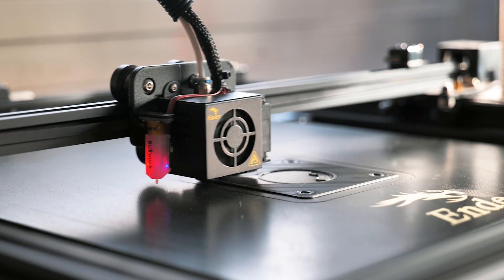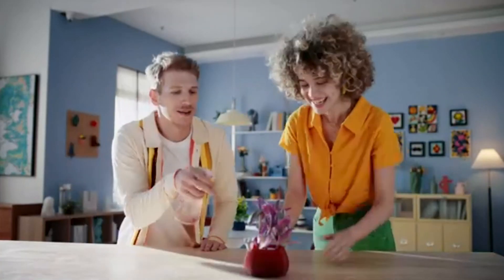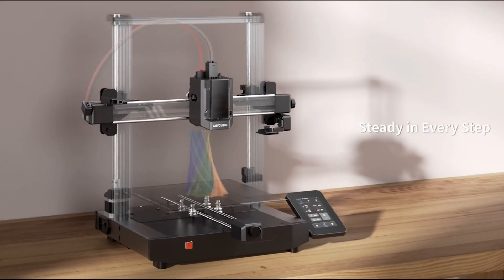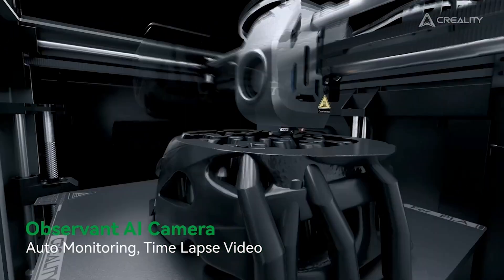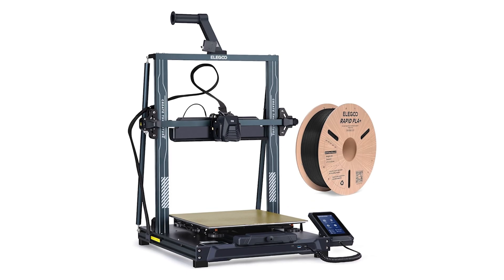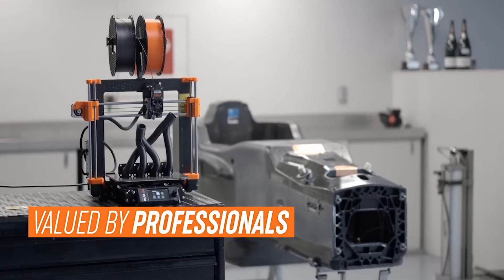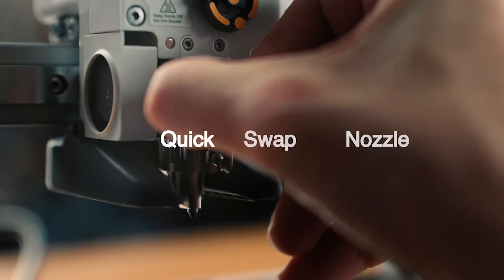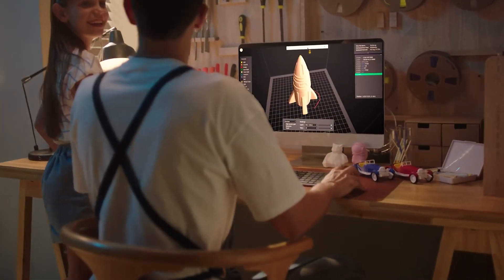TOP 7 Best 3D Printers You Need To Buy in 2025!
Best 3D Printers Shown in This Video:

7. ►AnkerMake M5C
6. ►Anycubic Kobra 3
5. ►Creality K1C
4. ►ELEGOO Neptune 4 Plus
3. ►Original Prusa MK4S
2. ►FLASHFORGE Adventurer 5M Pro
1. ►Bambu Lab A1

0:00​​​ -  Introduction
0:58​​​ - 7. AnkerMake M5C
2:23​​​ - 6. Anycubic Kobra 3
3:46​​​ - 5. Creality K1C
5:08​​​ - 4. ELEGOO Neptune 4 Plus
6:05 - 3. Original Prusa MK4S
7:10​​​ - 2. FLASHFORGE Adventurer 5M Pro
8:23​​​ - 1. Bambu Lab A1
9:29​​​ - Conclusion

Imagine turning your wildest ideas into reality with just the click of a button—that’s the magic of today’s best 3D printers. Whether you're crafting custom tools for home projects, designing intricate models for your hobbies, or even building prototypes for your next big invention, these printers make it possible.
One user, for example, created custom parts for a broken appliance, saving time and money. Another brought their tabletop gaming to life by printing detailed miniatures. With unmatched precision and versatility, the latest 3D printers are revolutionizing creativity and problem-solving in ways we could only dream of before. So, here's what we know about the Best 3D Printers in 2024.